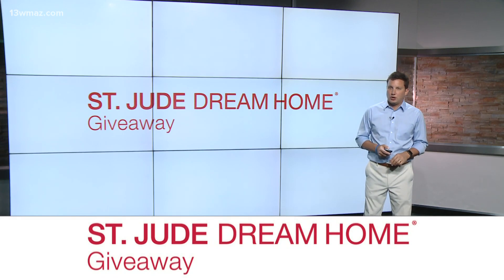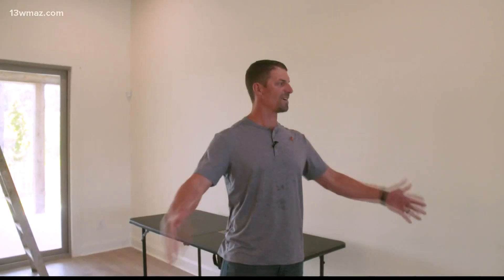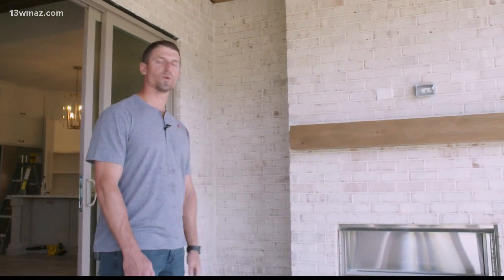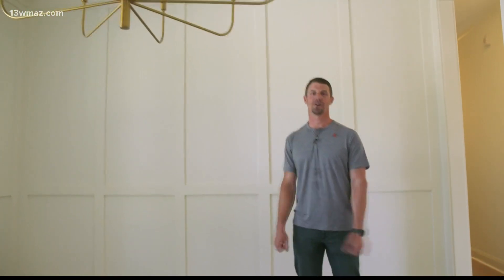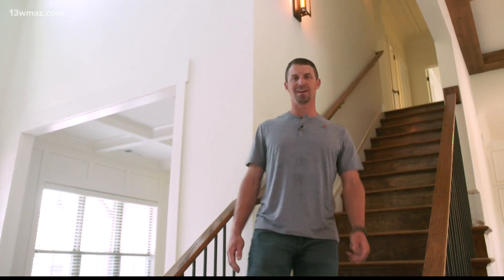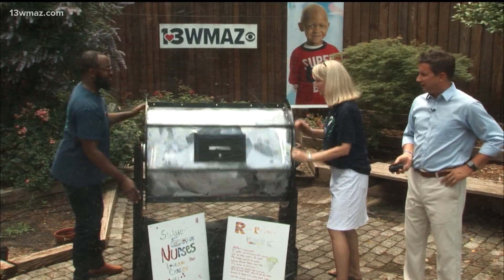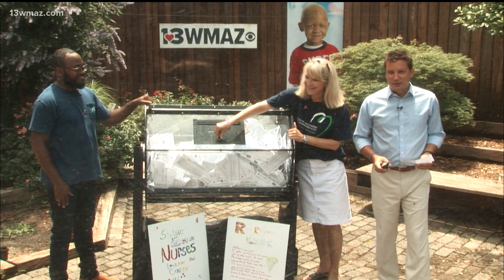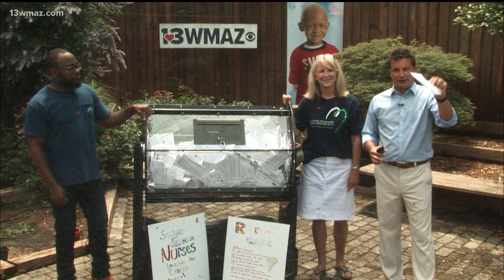St. Jude Dream Home Giveaway 2021 | Here are this year's winners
The home, which is located at 419 Pine Trace Lane in Kathleen, has five bedrooms and four bathrooms for a total of around 3,200-square feet. Other amenities include an outdoor fireplace, coffered ceilings with exposed beams, and a full white brick exterior. It has an estimated value of around $400K.

The winner is Jessica James -- Congratulations!

13WMAZ News is the #1 station for news and weather in the Central Georgia area, serving people in Dublin, Macon, Milledgeville and Warner Robins.